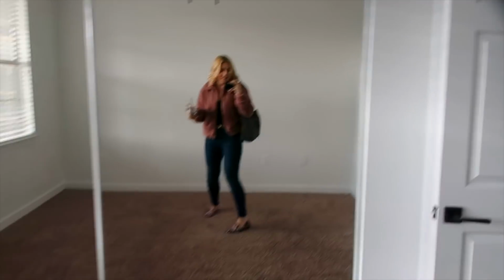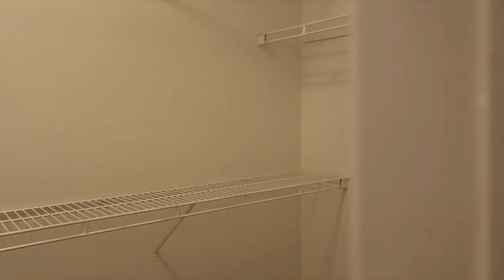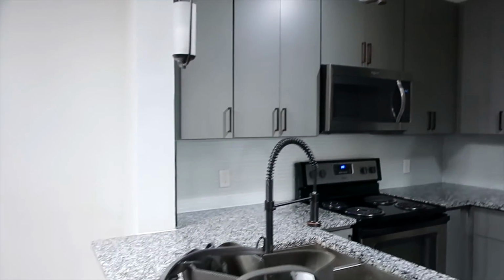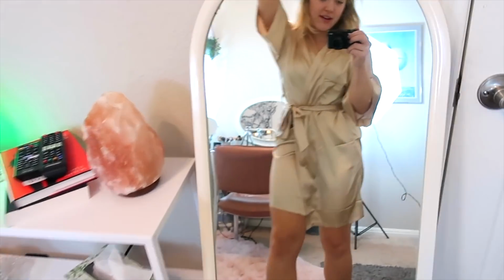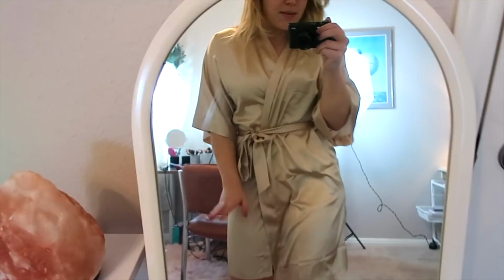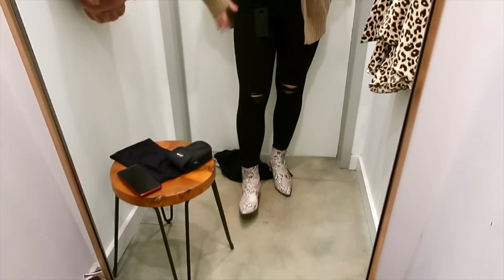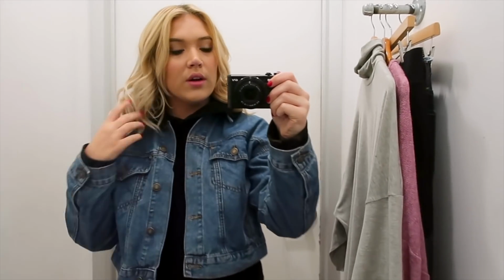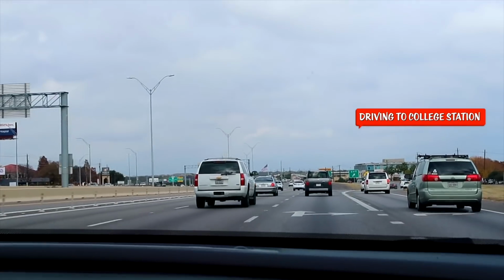Week In My Life | Apartment Hunting, Work, + Meet My Boyfriend!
Today's new video is my first vlogmas week in my life! Come apartment hunting in Austin, Texas with me and my new roommates, see me working as a stylist at the Impeccable Pig boutique, meet my boyfriend JT, and see my winter outfits of the week. Tune in every Thursday this December 2018 for a new week in my life vlogmas video!

Hey guys!! My name is Cicily Boone and I'm a 21 year old college student living in Austin, Texas! I make lifestyle videos ranging from beauty, fashion, GRWMs, routines, and tutorials. I also post DIY recipes and more! See you in my next video!